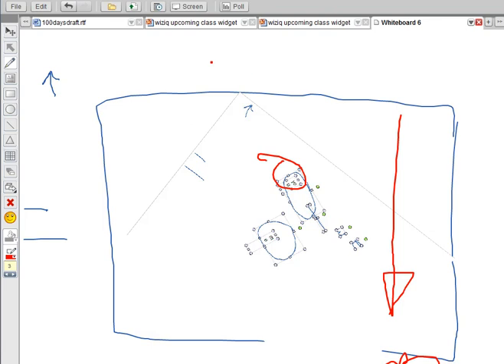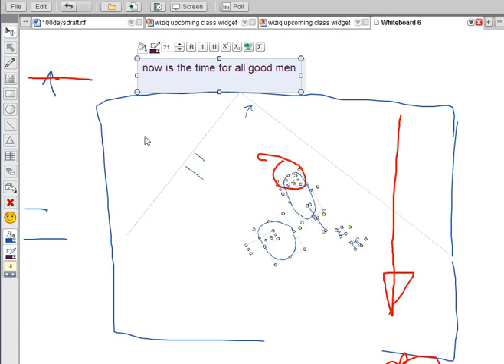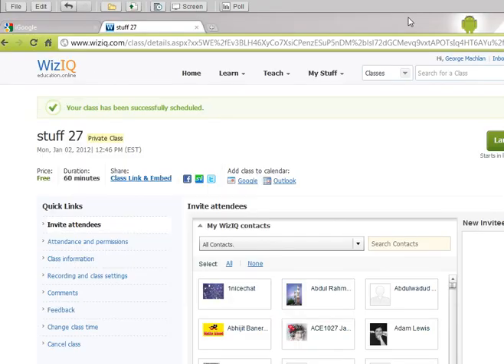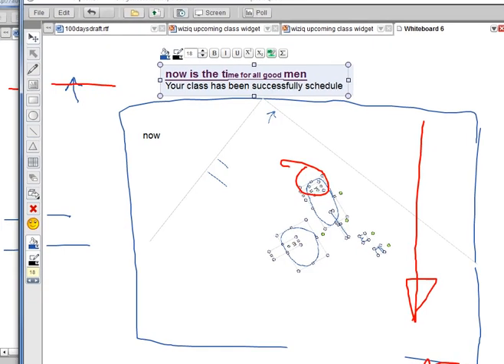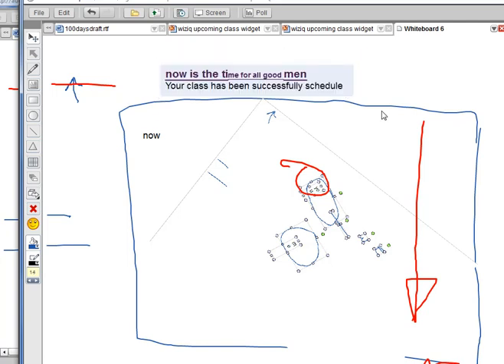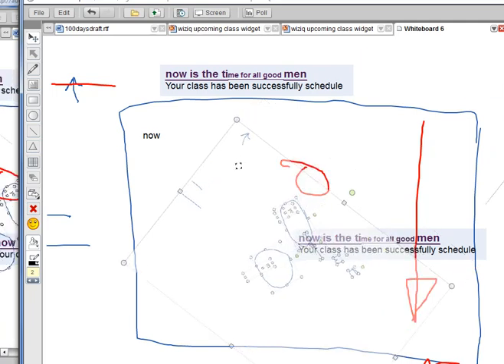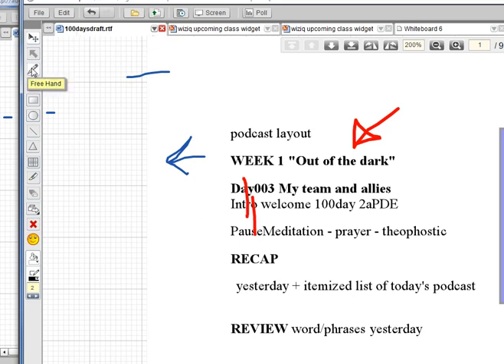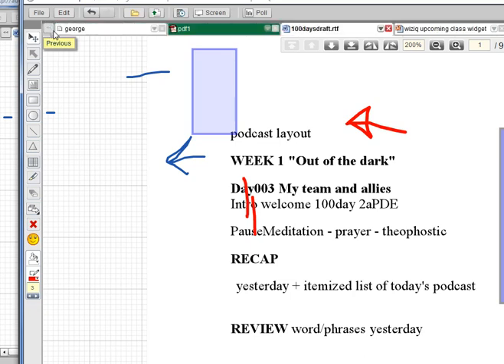227_Text_tool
227 text tool